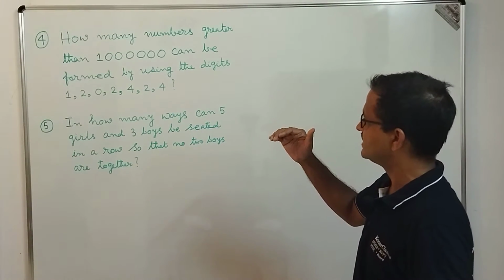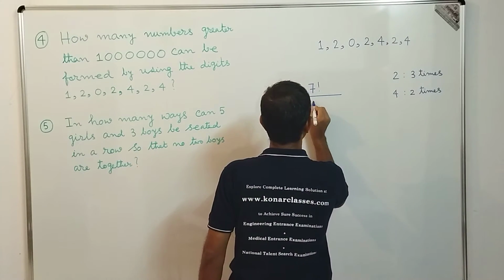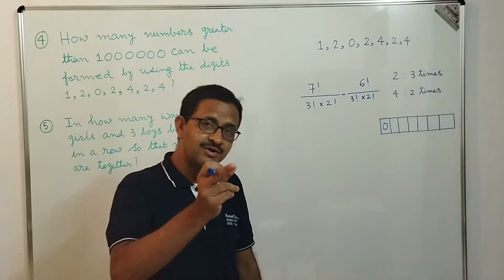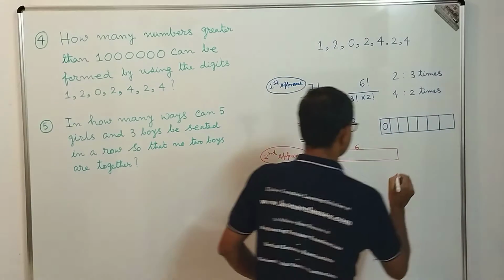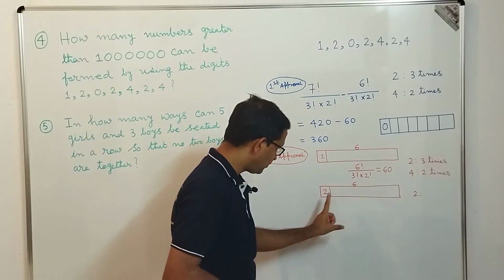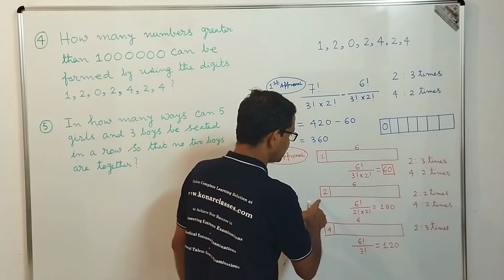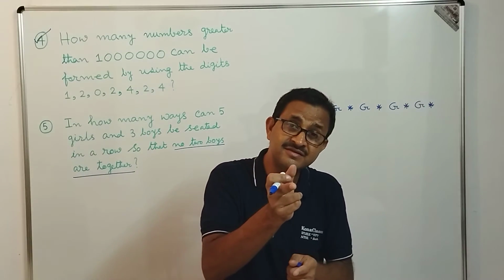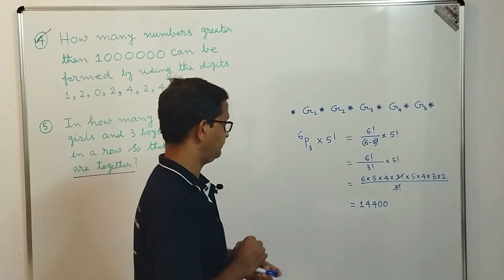math Session-10-Part-2 : Permutations and Combinations for Class-XI from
Dear Students,

In this video, we have discussed 2 fundamental questions based on the principle of permutations and combinations.